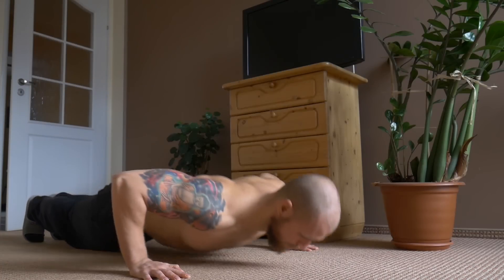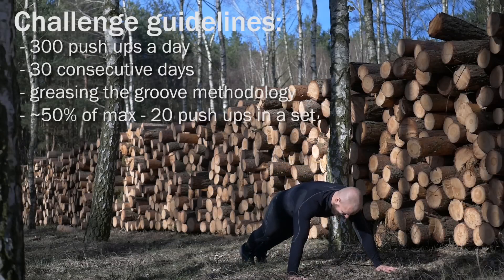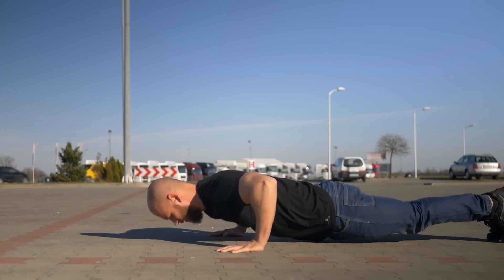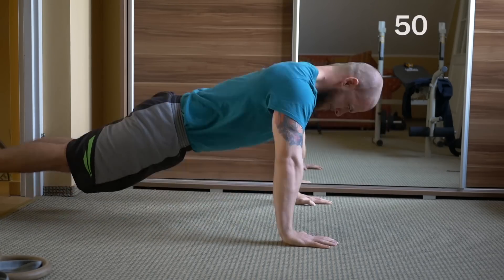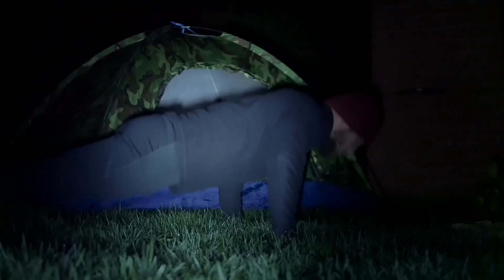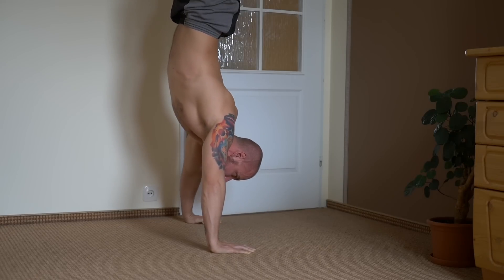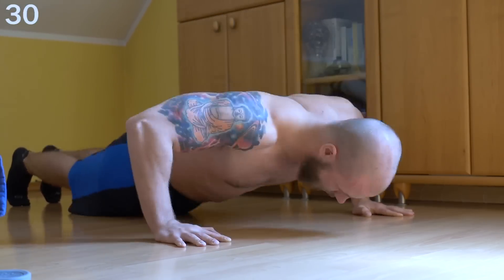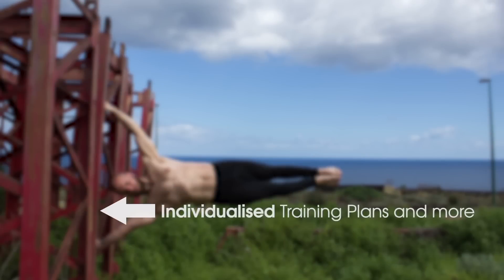300 Push Ups a Day for a Month CHALLENGE - Results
TrainingPal mobile app:
Lite version (free):